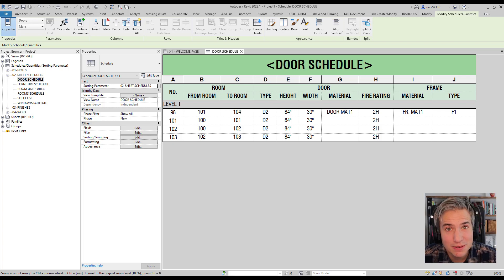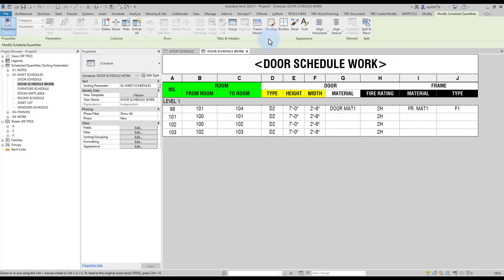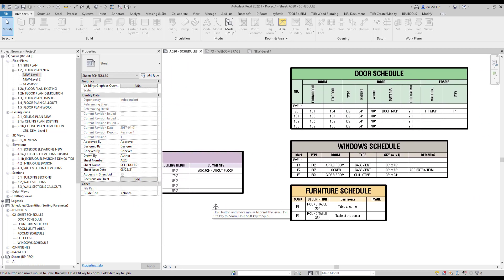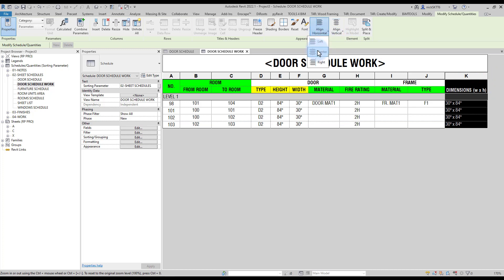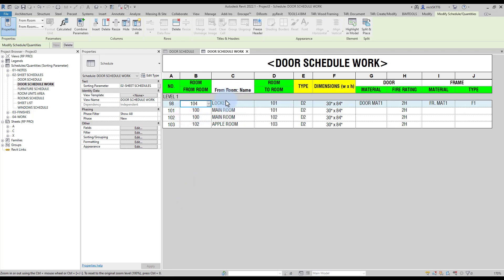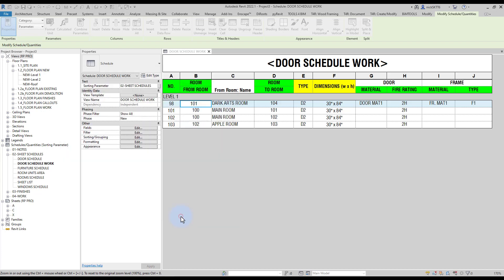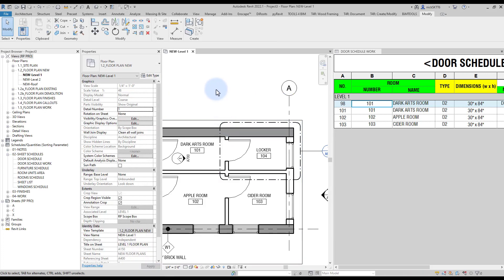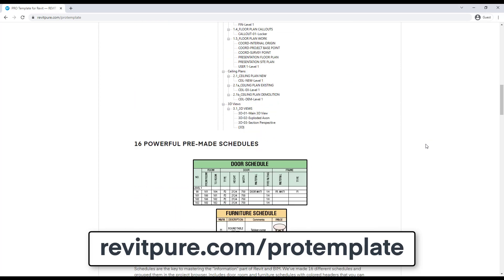Revit Tutorial - Mastering Door Schedules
In this video, you'll learn 6 tips to master door schedules in Revit. You will learn how to change the units for dimensions. You will combine parameters together. You will learn a special trick to automate the "From Room" and "To Room" parameters. And much more!

Timestamps:

0:00 - Intro
0:19 - Tip 1 - Type vs Instance parameters
1:33 - Tip 2 - Change Units from Feet to Inches
2:47 - Tip 3 - Combine Height and Width
4:23 - Tip 4 - Add "From Room" and "To Room" Parameters
5:50 - Tip 5 - Alternative, Use Room Number and Name Only
7:20 - Tip 6 - Create a Door Type Schedule
8:29 - Outro